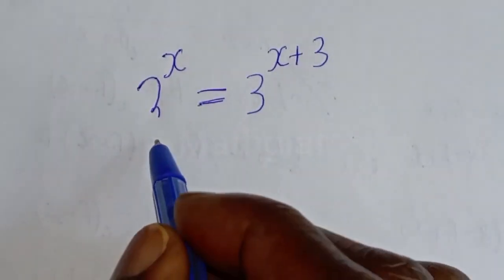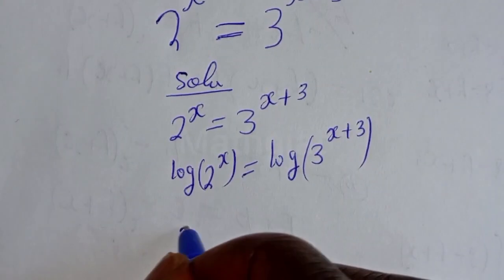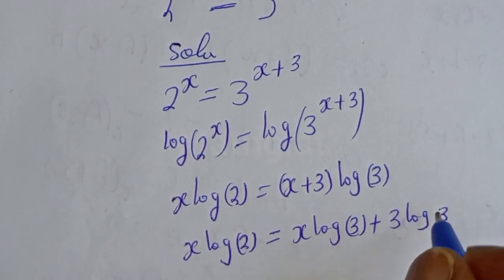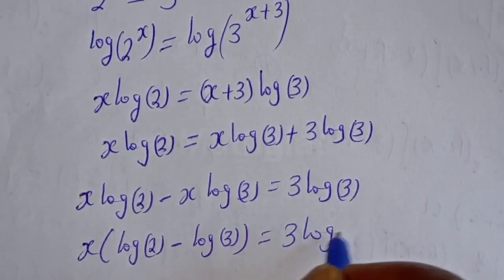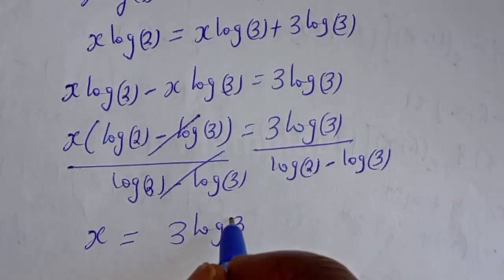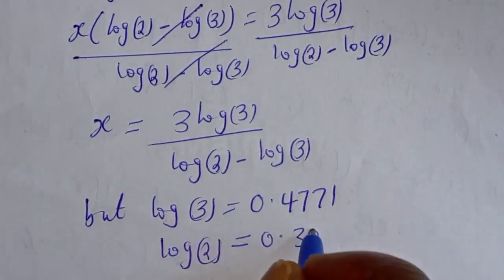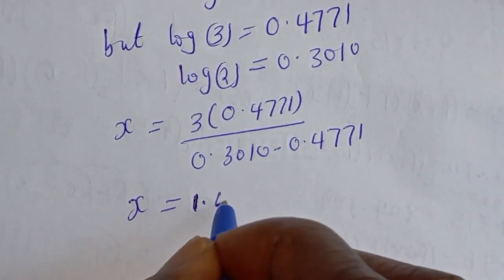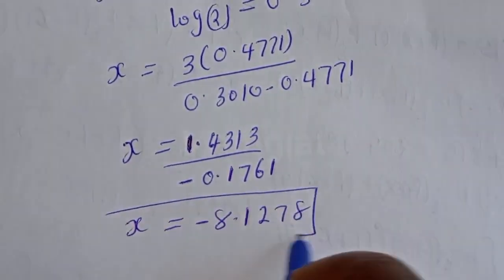Germany | Can You Solve This?? | A Nice Math Olympiad Problem